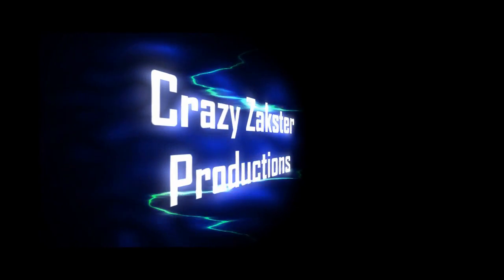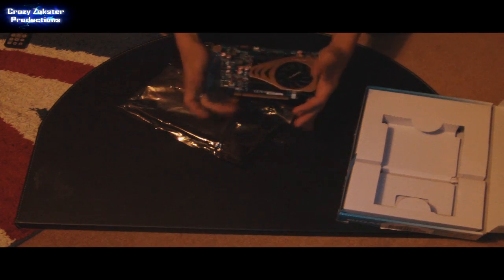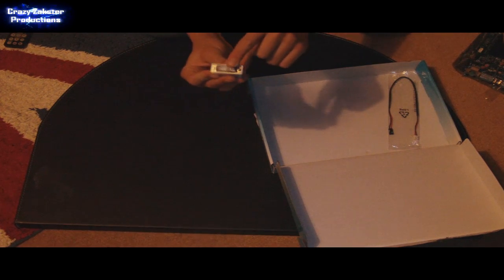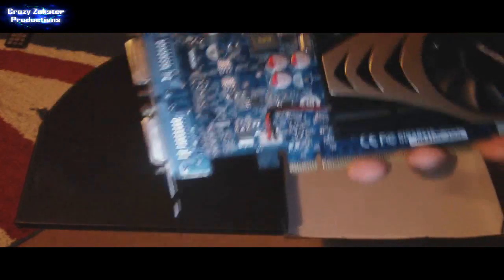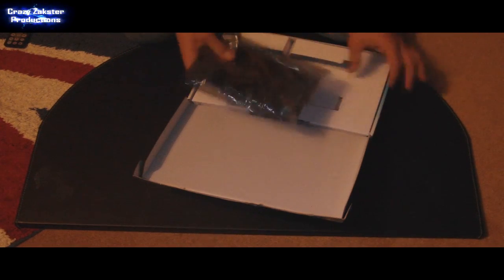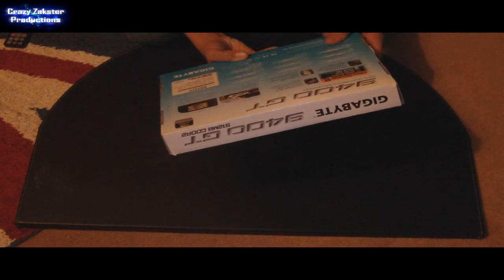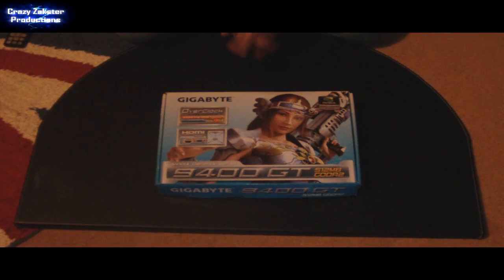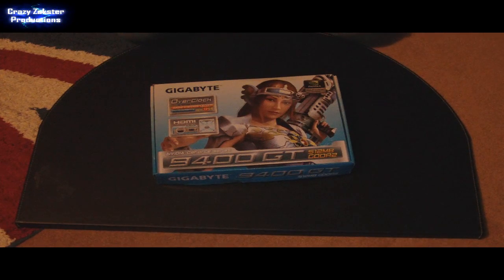Nvidia GeForce 9400GT Review